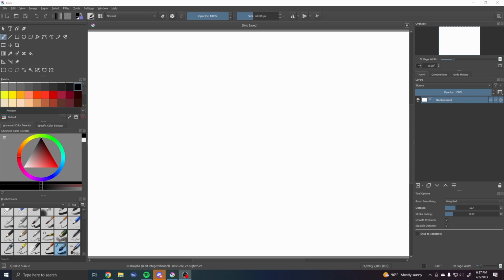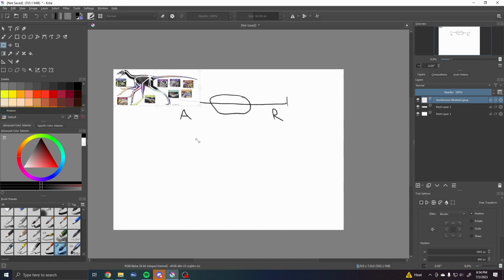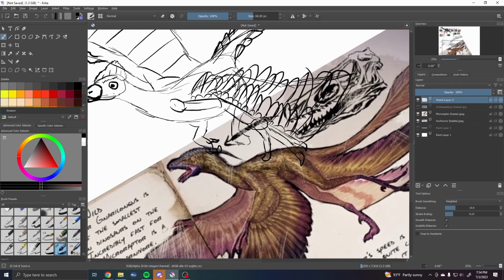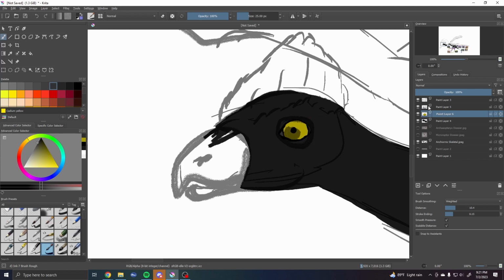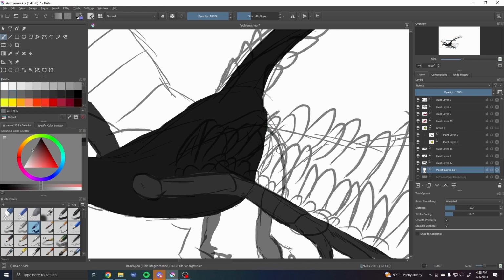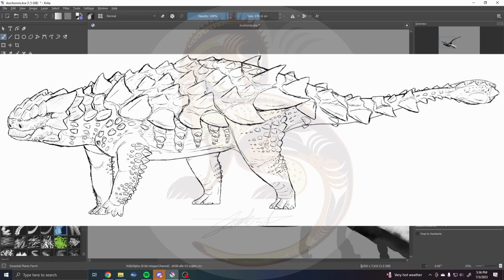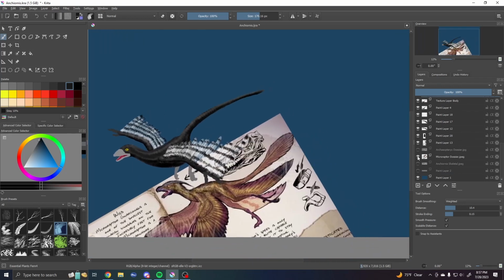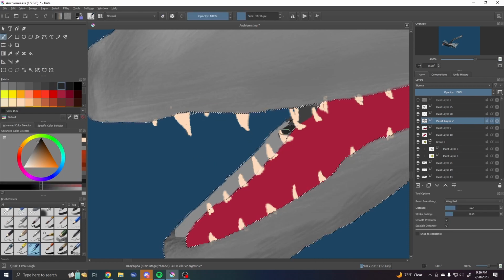Ark Modding Interview Series #1: CONCEPT ART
The start of a series that focuses on the different aspects that go into modding for Ark: Survival Evolved/Ascended.

I apologize, my audio had messed up during recording. If the series continues, this will be fixed later.